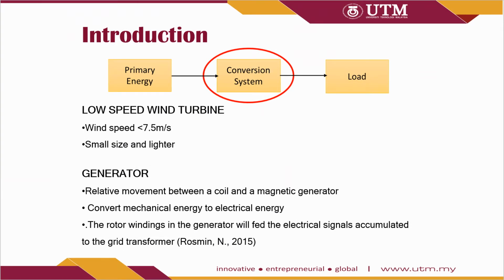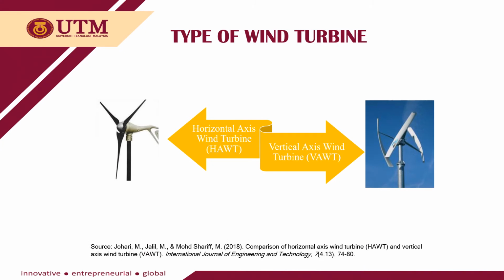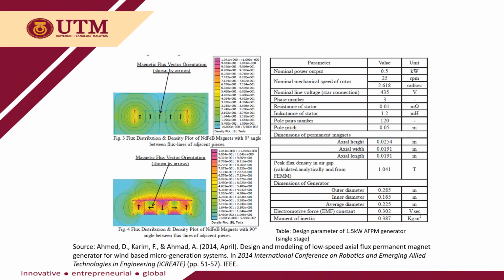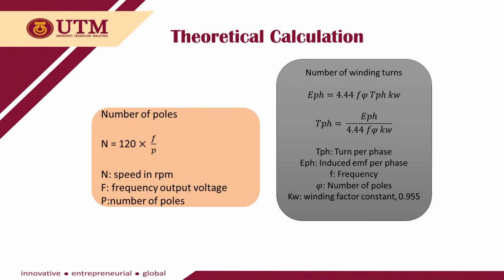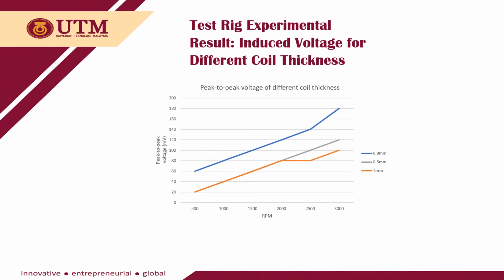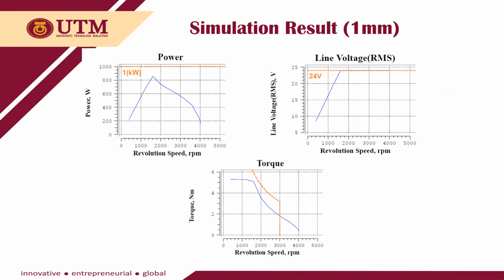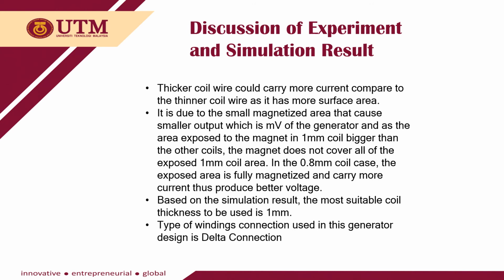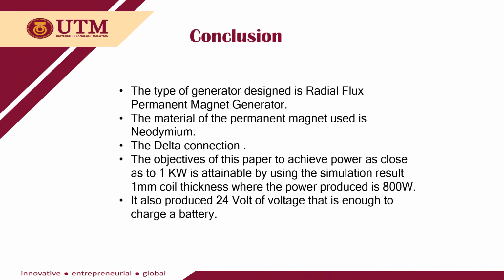UGP 2: Optimal Generator Design for Low Speed Wind Turbine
VIVA 2 for Bachelor of Mechanical Engineering